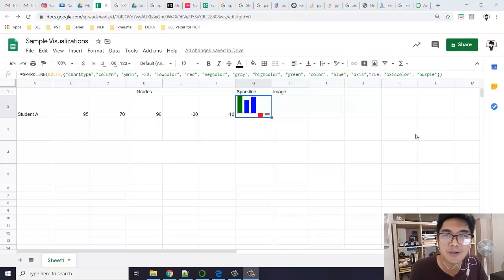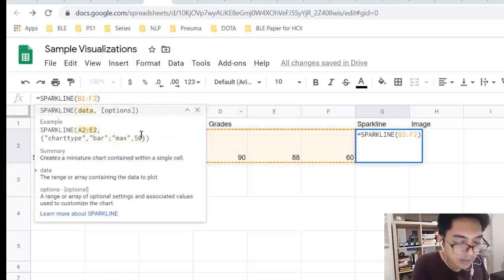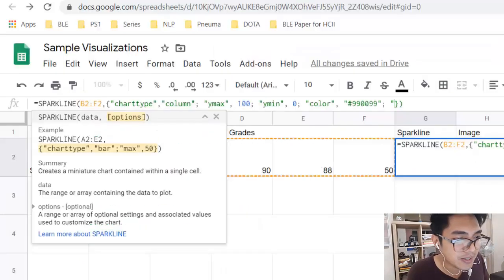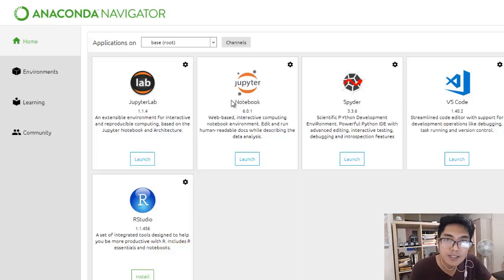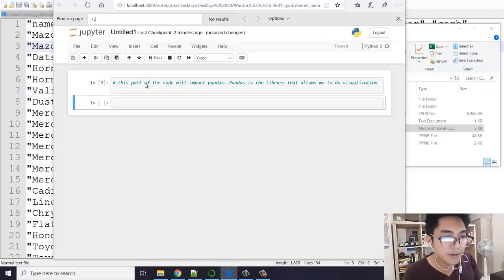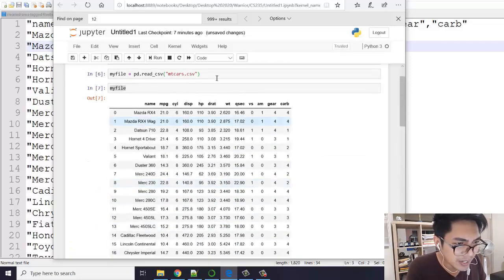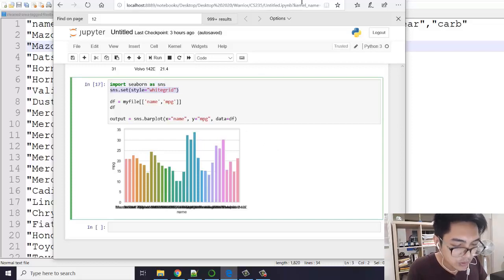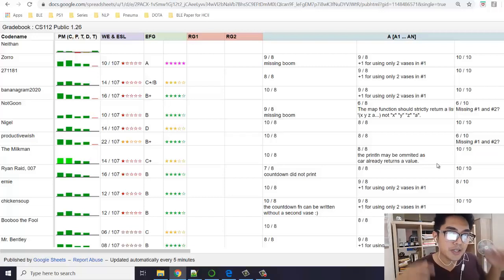Lecture 03: Data Visualization (Part 2: Coding)